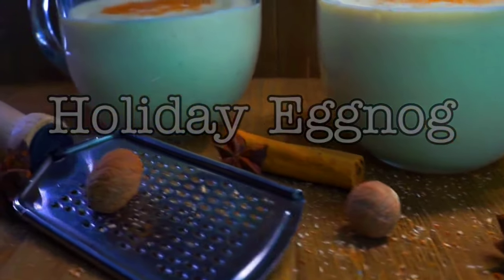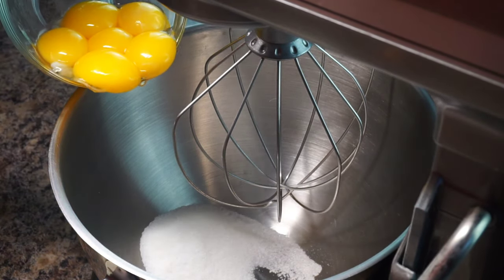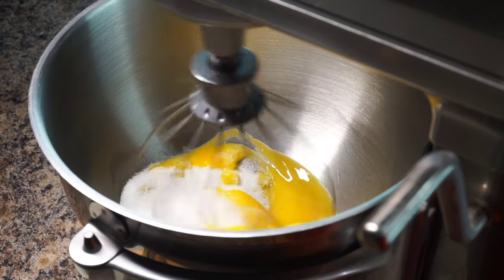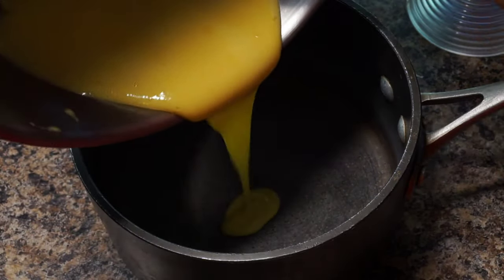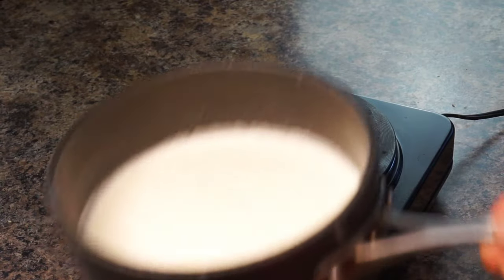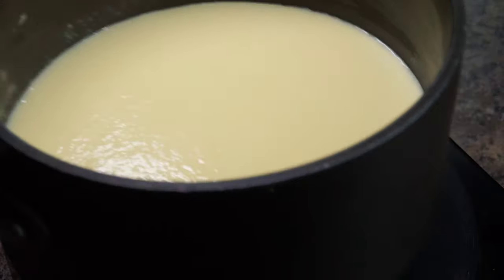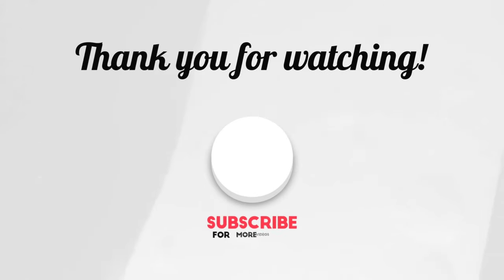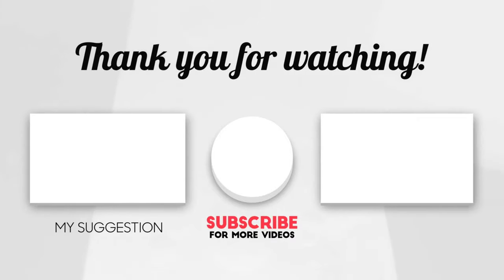BEST Eggnog Recipe EVER| Ray Mack's Kitchen and Grill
How To Make Eggnog At Home
RECIPE IS INSPIRED BY: MASHED

Mashed said, "This eggnog recipe is better than anything you can buy at the store" and I believe it. When I made this recipe and gave it a taste, my tongue said, Ray they weren't LYING...It's really better than the store brands. Give it a try for yourself, you be the Judge. This Is a simple but easy recipe.

Ingredients
6 egg yolks
⅓ cup sugar
1 cup heavy whipping cream
2 cups whole milk
½ teaspoon fresh nutmeg OR to taste
1-2 teaspoons vanilla extract, to taste

Directions
1. Use a stand mixer or hand mixer to beat the egg yolks and sugar until pale and creamy.
2. Put the egg yolk in a heavy bottom saucepan.
3. Whisk the cream and milk into the eggs.
4. Cook slowly over med/low stirring constantly with a wooden spoon, scraping the bottom often.
5. Cook for 10-15 minutes, never letting it boil, until the eggnog thickens.
6. When it starts to thicken, remove it from the heat and whisk in the nutmeg, and vanilla to taste.
7. If you notice it's thick and lumpy, sieve the mixture and toss the lumps.
8. Refrigerate 24 hours before serving.
9. If you want to add booze to this recipe, simply reduce the milk by ½ cup and add ½ cup of brandy, rum, or Scotch
whisky

(Try this recipe and make yourself a eggnog french toast..make a holiday drink called Christmas White Russian.)